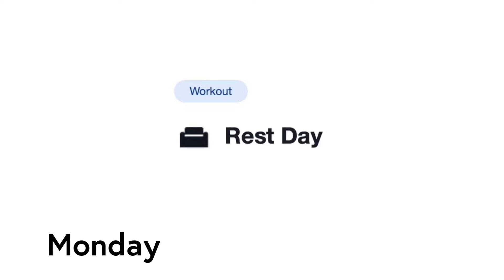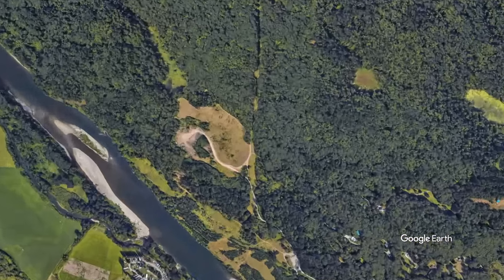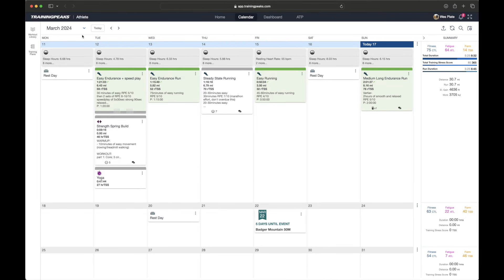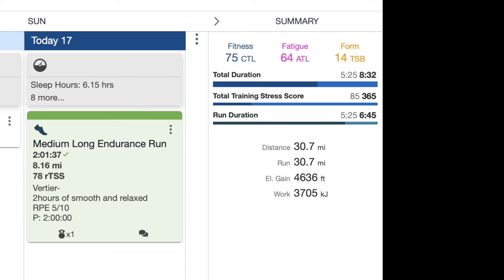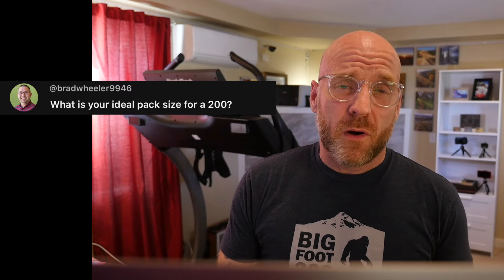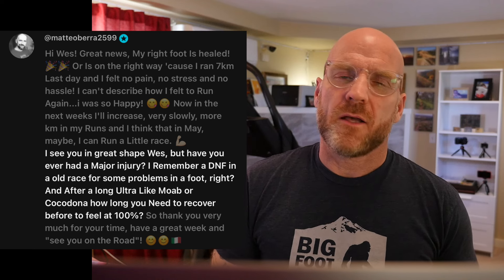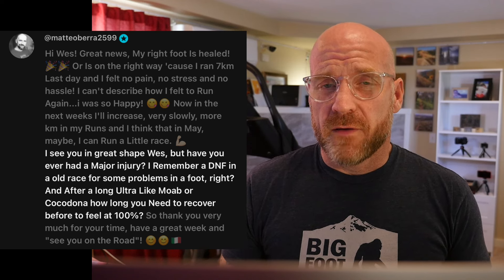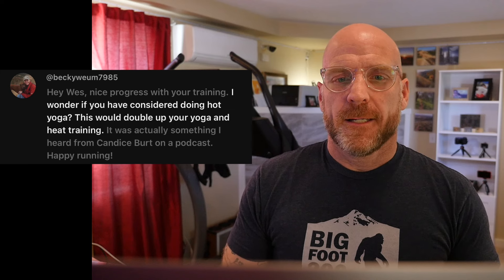My Training VLOG 11 - 17 March 2024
Amazon page of products I’ve mentioned

Osprey Duro 15L

Chapters
00:00 - Start
00:23 - Monday
00:33 - Tuesday
00:53 - Wednesday
01:03 - Thursday
01:19 - Friday
01:31 - Saturday
01:49 - Sunday
03:45 - Question 1
04:54 - Question 2
08:57 - Question 3
10:50 - Question 4
11:18 - Question 5
12:58 - Question 6
14:53 - Wrap up

Joseph Huertas 🇵🇷
Rolf Schäuble
frabi23
UnderDog408
homerpigpen
Kathleen Stabler
See Chad Run
Karen Plate
Dave Stinchfield
Cult Runners
Mike McGinnis
Chris Chandre
Gordy Higgins
Nash Dunahay
CT_Runner_Dad
Rob M
Michael Kegel
Elizabeth J
Bryant Shook
Paul Johnson
Brian Demmings
Matt Giles
Thomas Andreano
Coley Irish
Mikael Cars
TrailDawg
Gary Thurman
Chris Burnell
tigerfan3905
CK Hyker
arsebiscuitsandwine
Matteo Berra
Coley
Sheri Bentley
BrandoB123
Bram van Diemen
Sam Hirsi
Lori Jensen
Ilya Razenshteyn
Cameron Mueller
Shannon Sandoval